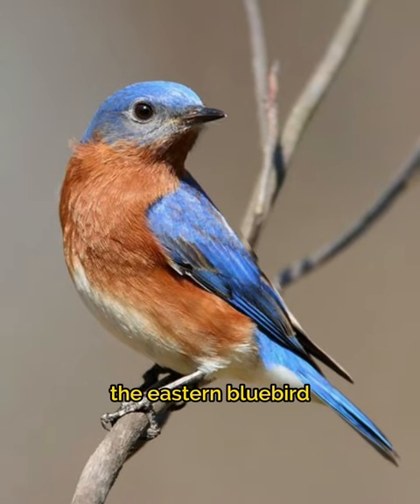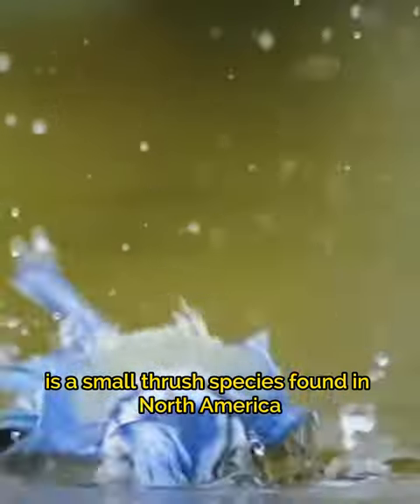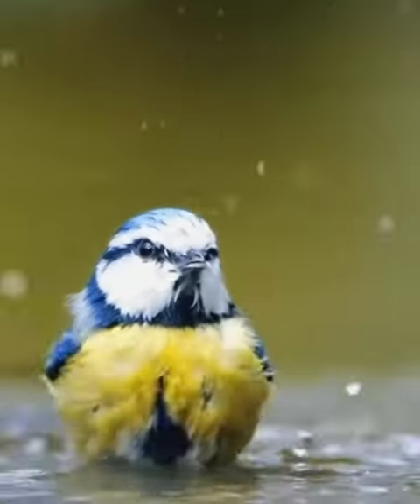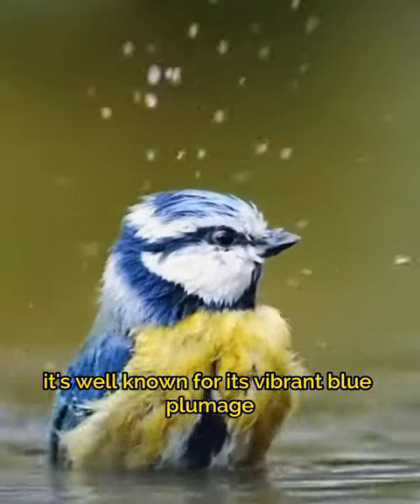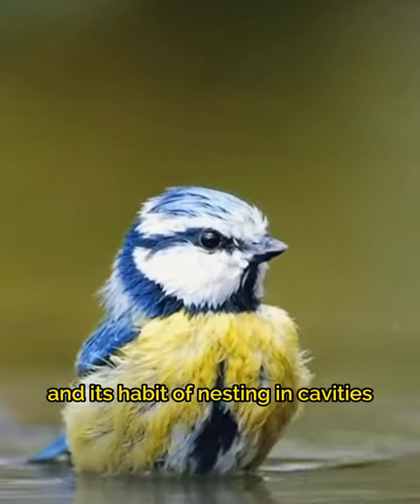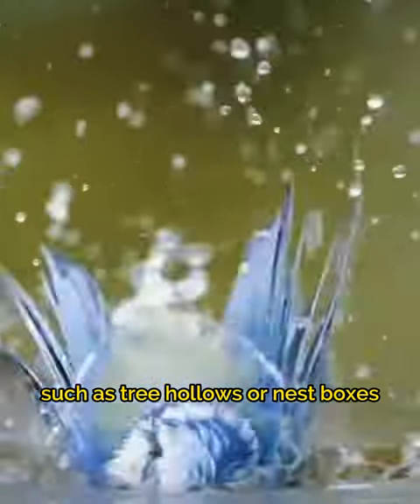Eastern Bluebirds are cavity-nesting birds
Welcome to Wild Wonder Z

Wild Wonder Z Channel is a captivating and educational television network dedicated to all things related to the animal kingdom. Our channel is a haven for animal lovers, wildlife enthusiasts, and curious minds of all ages. We bring you a wide array of engaging and captivating content that showcases the beauty, diversity, and wonder of the animal world.